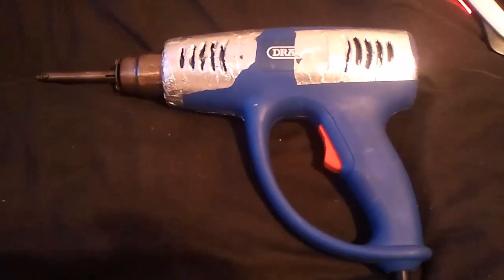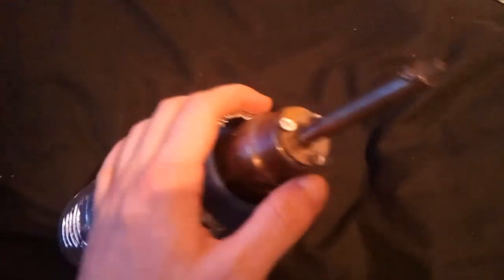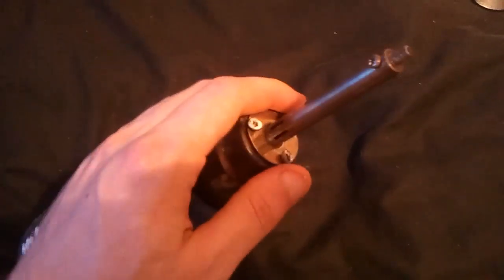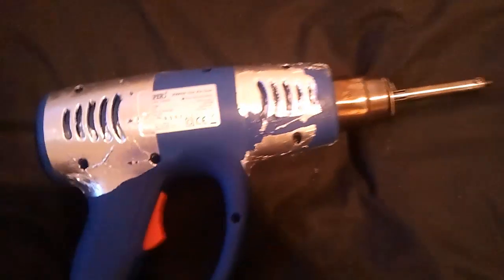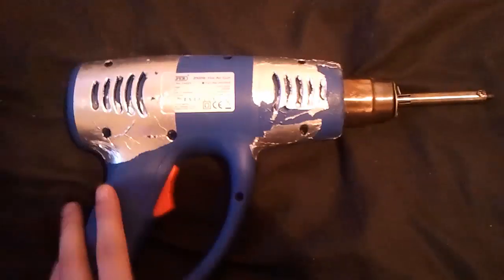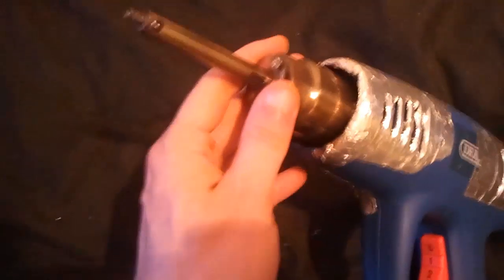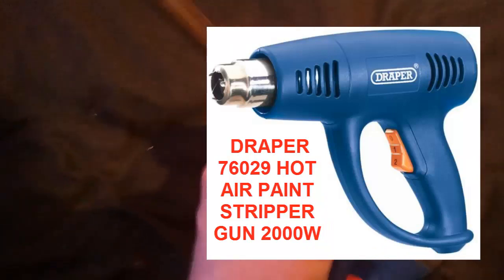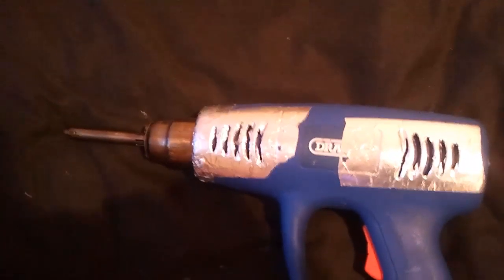Build a Cheap Hot Air Soldering Station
the fact that your even watching this video means i can assume your all intelligent enught to build one of these easily. i have used this for a while now with no problems. still works. causes no damage to pcb! it does exacly the same as the real deal expensive ones just looks a bit ghetto but when you using it to fix things that would normally have to spend big ££££$$$$ to do the job. please like the video if you build one and leave a comment on what you think of it :)